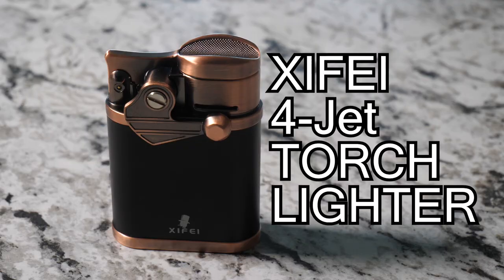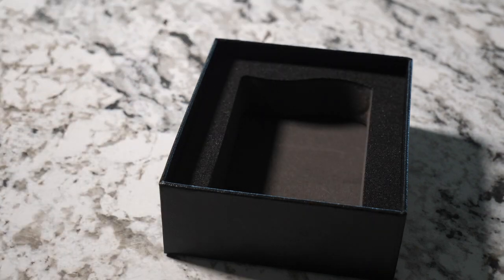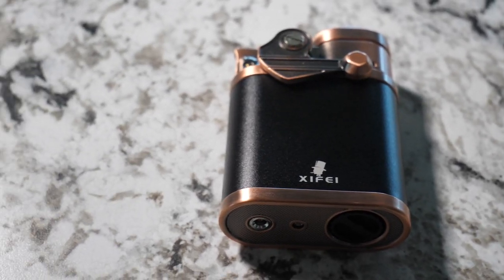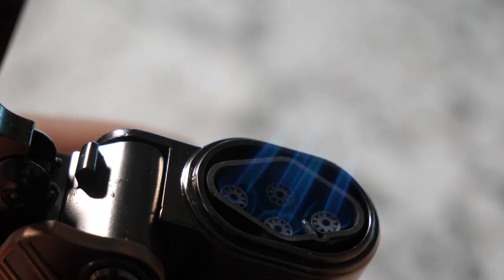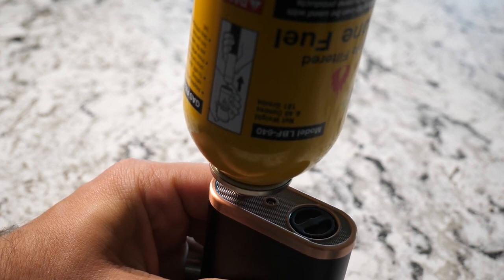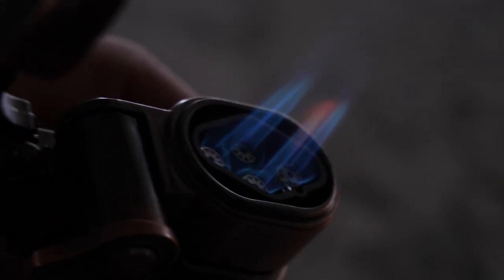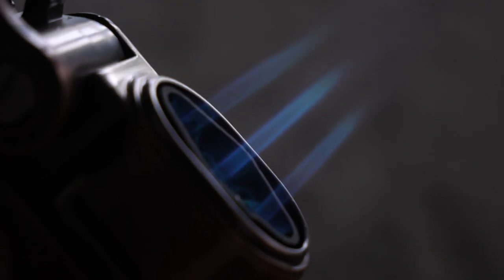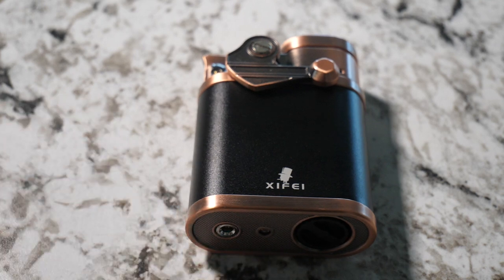XIFEI 4 Jet Lighter with Cigar Stand